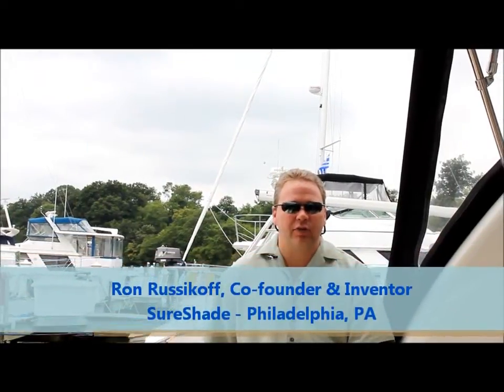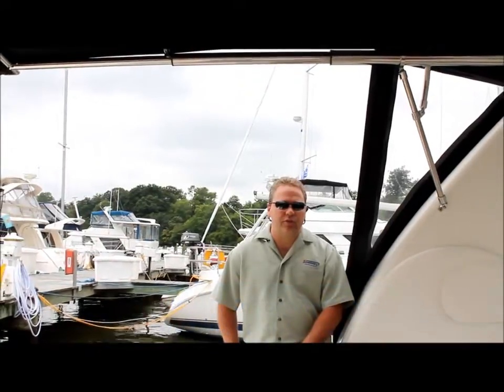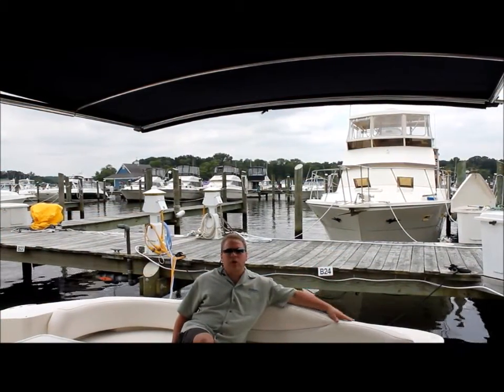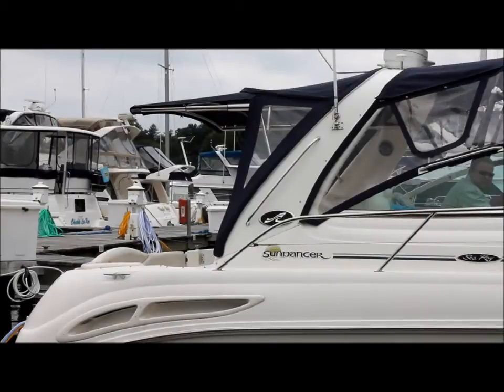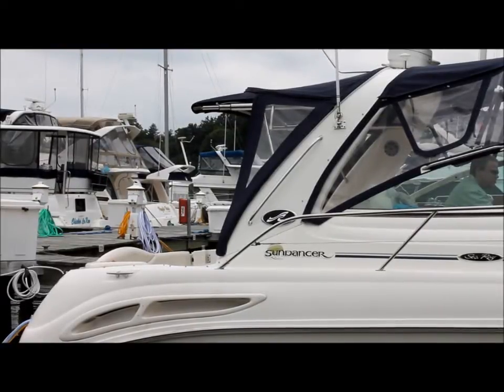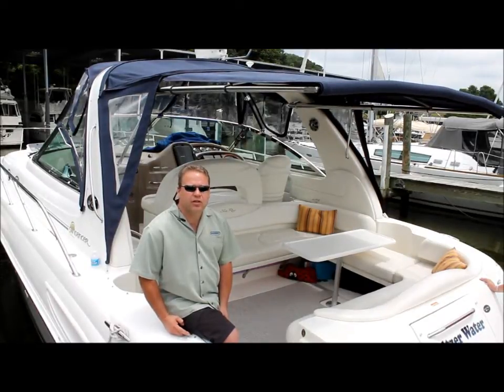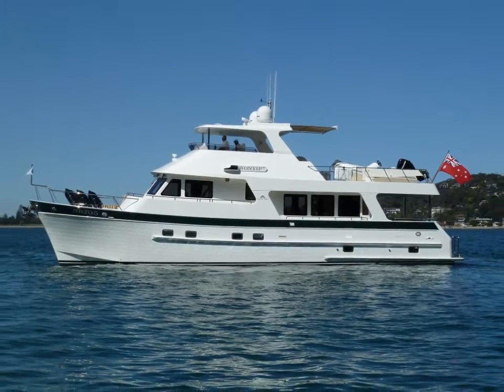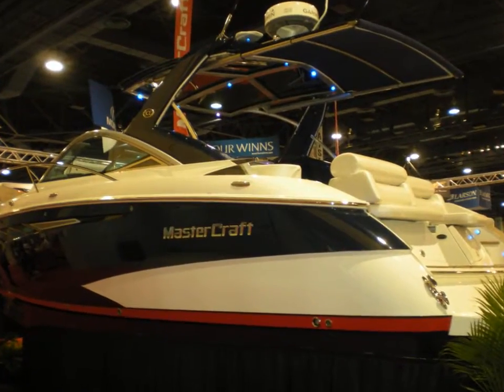SureShade Innovative Retractable Sunshade System for Boats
to see more boat styles and brands with our innovative sunshade system that extends or retracts canvas for more convenient shade coverage on a boat when you need it.

Our patented self-supported, tele-scoping framework and arched roller designs are unlike any other sunshade solution in the marine industry. Available as an aftermarket or new boat canvas solution, we are now on over 20 different boat brands globally. Major boat builders like Boston Whaler, Grady-White, Intrepid and MasterCraft now making SureShade sunshade systems a factory-install option on new boats. Join the Shady Side of Boating!